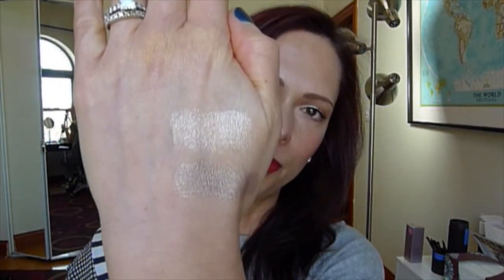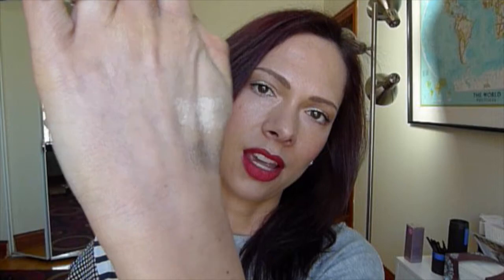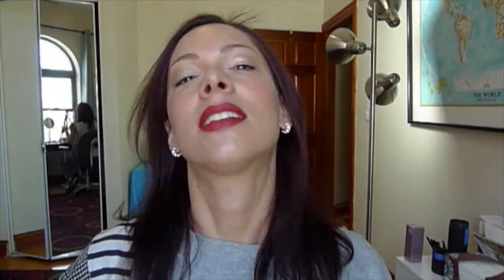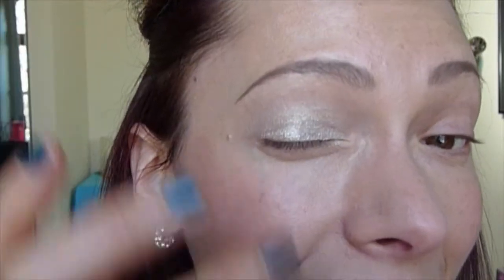Lust vs. Must: Cream Eyeshadow (Smashbox vs. Color Tattoo)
It's time for the 3rd installment of my ongoing series, "LUST VS. MUST." In each video, I'll show you two similar products (not necessarily dupes, but products that have a similar effect/purpose); one will be lust-worthy due to price or scarcity, while the other will be cheap and cheerful. Let me know what you think of this series, and if you have suggestions for future videos!

PREVIOUS LUST VS. MUST VIDEOS

LUST VS. MUST: TEXTURIZING SPRAY (ORIBE VS. BIG SEXY HAIR)

I ALSO TAKE REQUESTS! NEW VIDEOS UPLOADED 2 TO 3 TIMES A WEEK.

I LOVE TO CHAT ABOUT BEAUTY, HAIR, SKINCARE...

BINGE-WATCH SOME OF MY RECENT VIDEOS!

MY MAKEUP
Face:
Dolce & Gabbana Luminous Fluid Foundation #144 Bronze
Makeup Forever HD Powder, loose translucent
Maybelline Fit Me concealer in 25
Makeup Forever HD blush in 410 Rosewood
Deborah Milano Hi Tech Blush in Rosa Pesca
Lips:
Lorac Alter Ego Lipstick in Pin Up
Eyes:
Maybelline Color Tattoo in Barely Branded & Smashbox Cream Shadow in Topaz
MAC Paint Pot in Groundwork
Anastasia Brow Powder
Nails:
Sinful Colors (I threw it away and forgot the name—sorry!)

About Me:

I love everything to do with beauty and skincare, and I love making videos for you! Whenever I work on new ideas, I aim to create videos that are positive, fun and most importantly, useful. Anyone can work a little makeup magic to look her best and feel beautiful—it doesn't need to be difficult, time-consuming or expensive. For my day job, I work as a freelance recipe developer and health writer for magazines and publishing companies (my recipe journal blog is specializing in healthy dishes. That's how I came up with the name of my YouTube channel! Have a question about cooking? We can dish about that too!